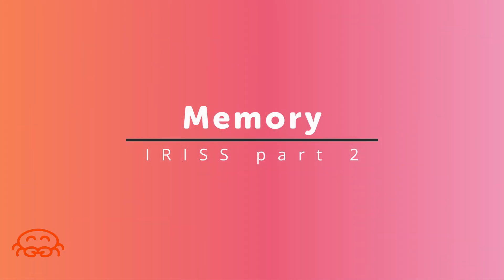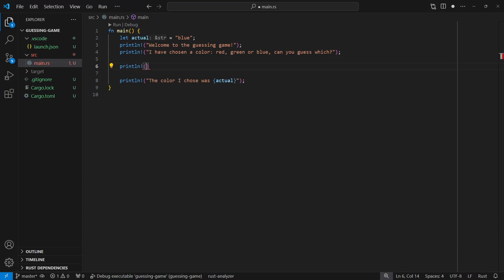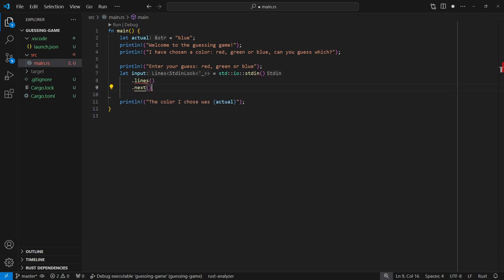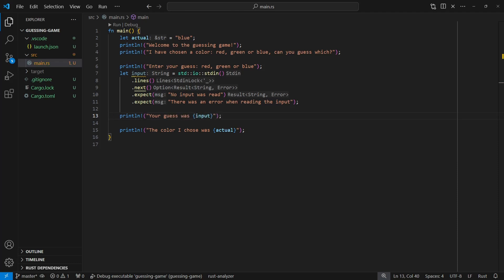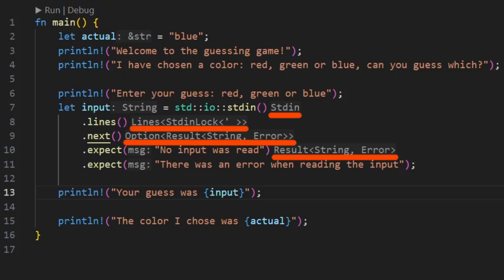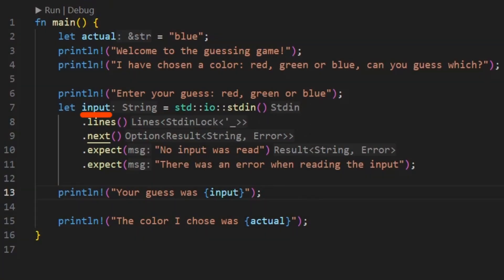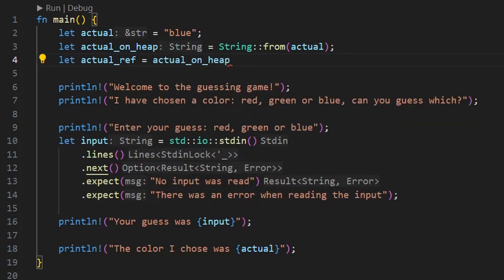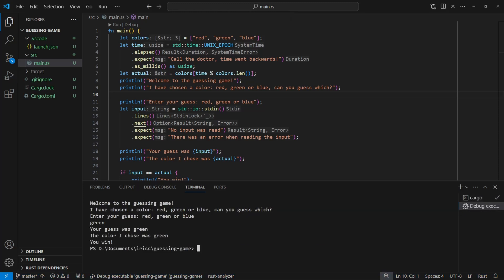Memory - Part 2 of Idiomatic Rust in Simple Steps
How does Rust remember things?

When you create a variable, where does the data for that variable live?

This might seem like a complex topic, and many folks might shy away from it, but we can actually explain it using a very simple program to demonstrate.

Don't worry if you don't _fully_ understand this one. This video is more about giving you the gist of the idea, all you really need to get from this is that data is stored in different places.

Chapters:
00:00 Intro
00:42 Guessing Game
09:14 How Memory Works
15:00 Comparing Values
15:23 What did we learn?
16:05 Bonus time!
17:15 Next time
17:37 Outtake

Additional Credits:
Support from @TheCuriousLibrary and @manylearn
Main Music: Adorable Adventures by ElvGames and Peggusensei
Outtake Music: "Dan 2" by @badapplelondon